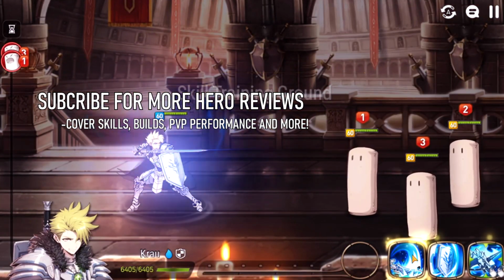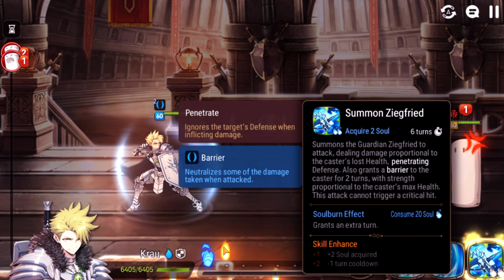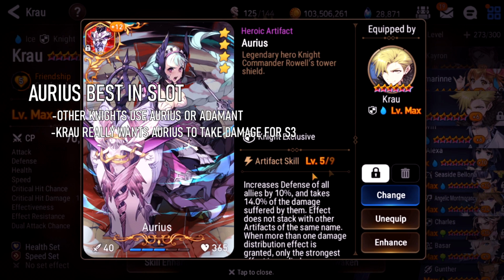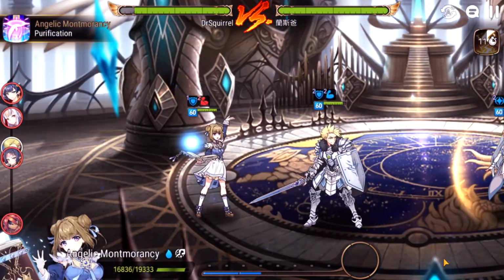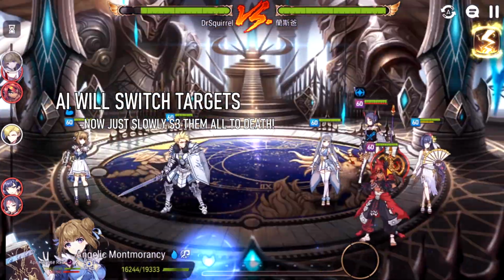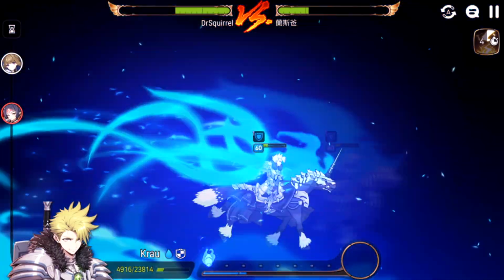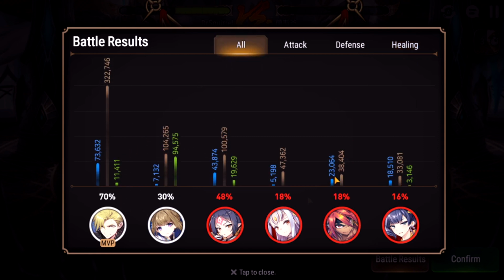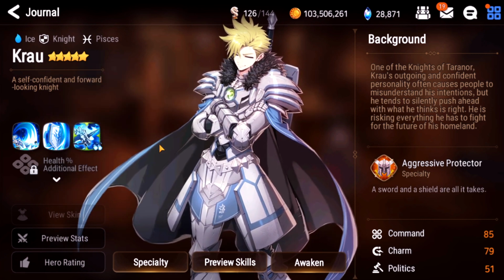Mr. Krau Review - The Ultimate Chad [Epic Seven Hero Reviews]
[Epic Seven Hero Reviews]
Mr. Krau Review - The Ultimate Chad

It's time to review one of the most iconic Epic Seven heroes in the game.  Mr. Krau.  The man.  The legend.  He rides a horse.  And the horse rips you to shreds and eats your internal organs.  And then you lose.

Do you want to learn more about the man who rides the man-eating horse with an insatiable appetite?

Of course you do, because you're a sick freak.  Well in that case, enjoy the video.